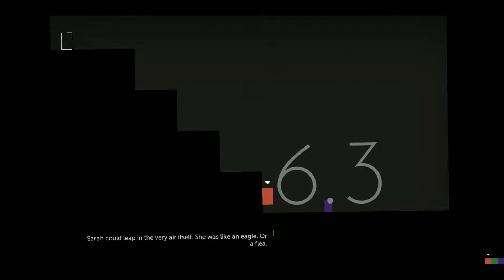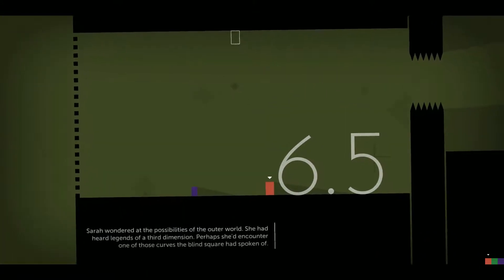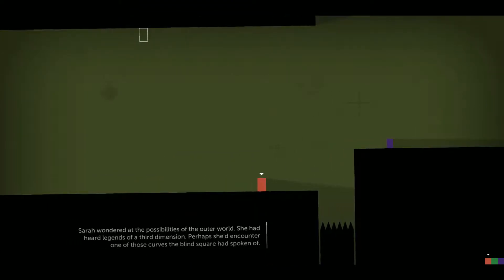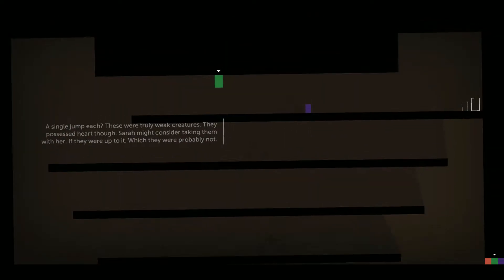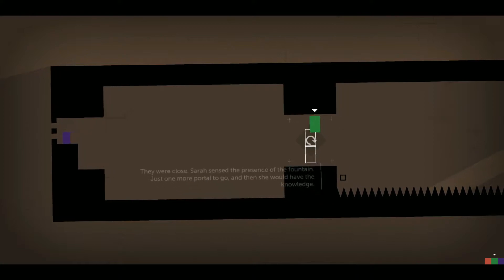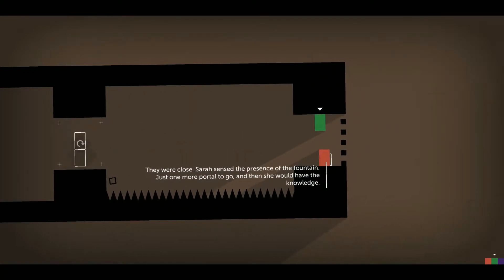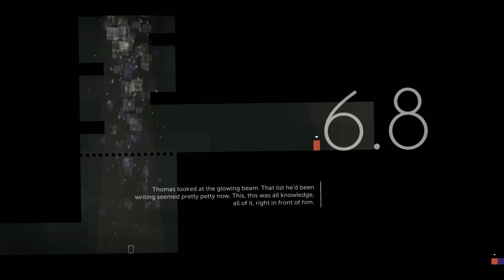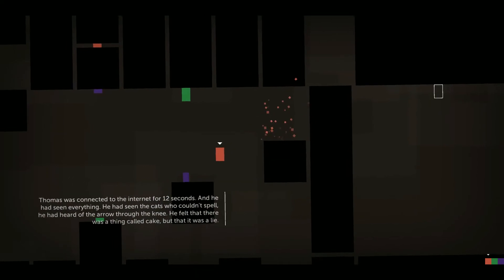Thomas Was Alone [07] - Chapter 6: Sarah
Welcome to my walkthrough of Thomas Was Alone! Please check out the playlist for more details on what’s included in this walkthrough. Hope you enjoy!

Video Timeline:
~ 0:10 – Level 6.1
~ 1:50 – Level 6.2
~ 2:52 – Level 6.3
~ 3:32 – Level 6.4
~ 4:32 – Level 6.5
~ 5:09 – Level 6.6 (Actual Solution at 6:56)
~ 7:51 – Level 6.7
~ 9:21 – Level 6.8
~ 9:54 – Level 6.9
~ 10:55 – Level 6.10